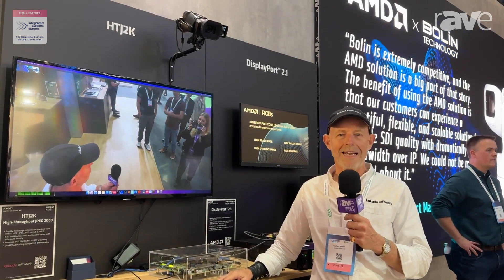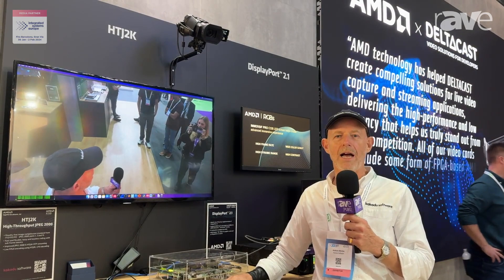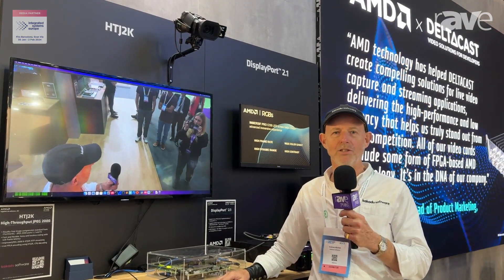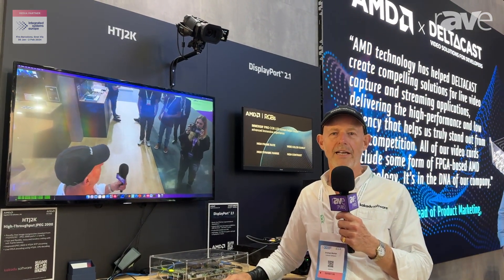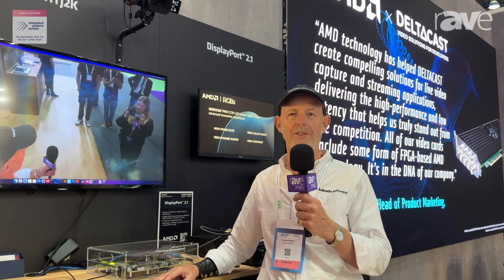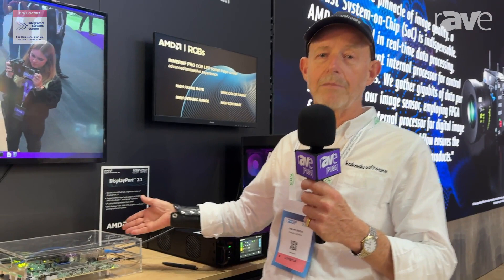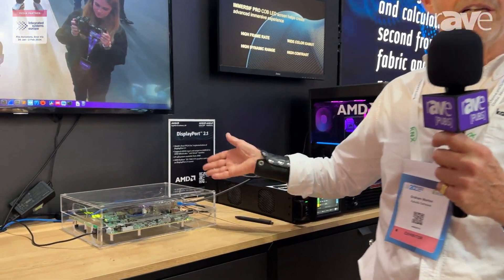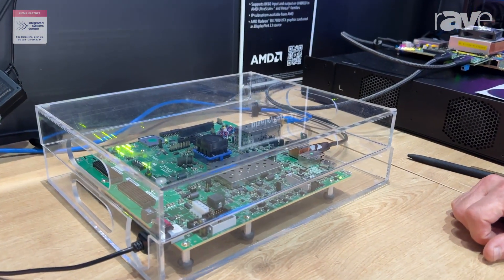ISE 2024: Kakadu Software Talks JPEG 2000 Part 15, High Throughput (HTJ2K) Software Development Tool